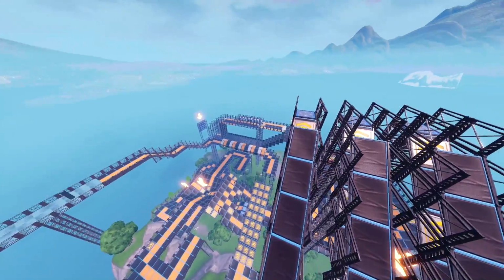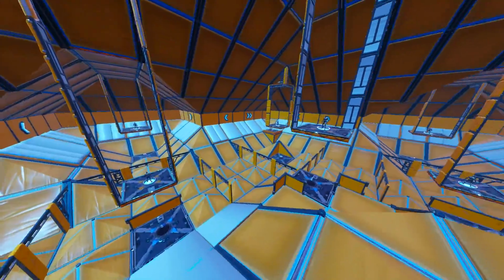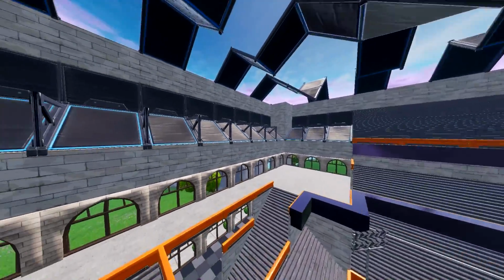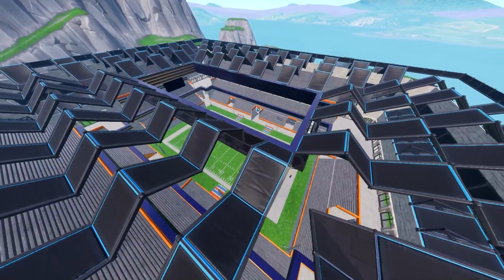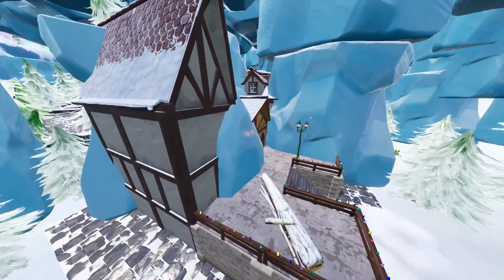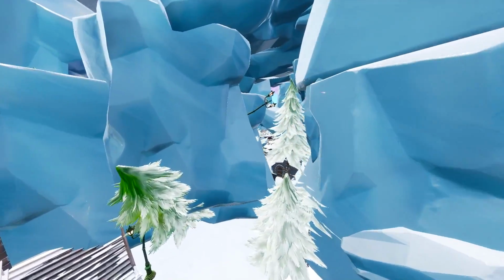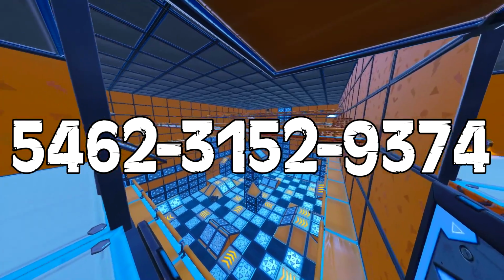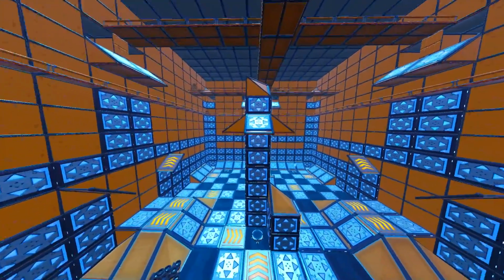TOP 20 MOST FUN Creative Maps In Fortnite | Fortnite Creative Map CODES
So today I will take a look at the TOP 20 BEST CREATIVE MAPS in fortnite. There are so many fortnite maps, but the BIG question is, which ones are worth your time? So that’s why I made this video, in which I will showcase you fortnite creative maps with codes. Parkour maps, aim or edit training, hide and seek, 1 vs 1, free for all maps, escape rooms, parkour maps and much more. All of this and more you will be able to find in this special video. And having that said that, let’s get right into it …

(click this link on your phone)

The BATTLE IS BUILDING! Fortnite Battle Royale is the FREE 100-player PvP mode in Fortnite. One giant map. A battle bus. Fortnite building skills and destructible environments combined with intense PvP combat. The last one standing wins. Available on PC, PlayStation 4, Xbox One & Mac. Battle royale games are played between a large number of individual players or a number of small squads (typically up to four or five players). In each match the goal is to be the last player or last team standing by eliminating all other opponents. A match starts by placing the player-characters into a large map space which may have random distribution or allow players to have some control of where they start. All players start with minimal equipment, giving no player an huge advantage at the onset though games allow players to customize the appearance of their character. Randomly scattered around the map are weapons, armor, vehicles, and other items that are beneficial for combat and survival. Players need to search the map for these items while avoid being killed by other players. Equipment from eliminated players can be looted as well. The safe area of the map decreases in size around a randomly selected point throughout the match forcing surviving players into closer quarters and increasing the chance of player encounters.